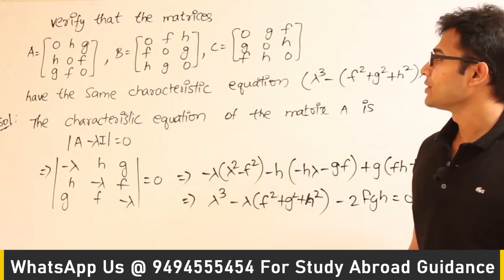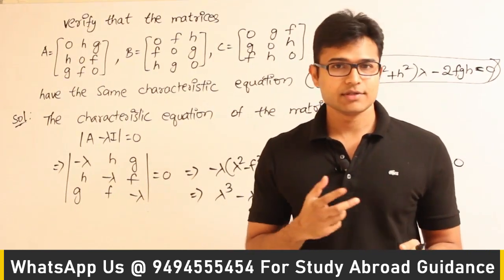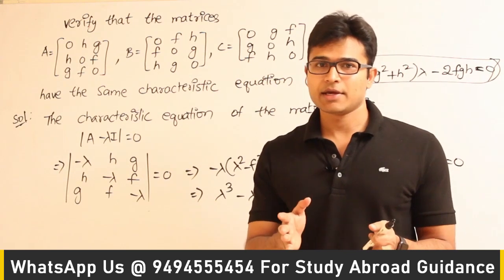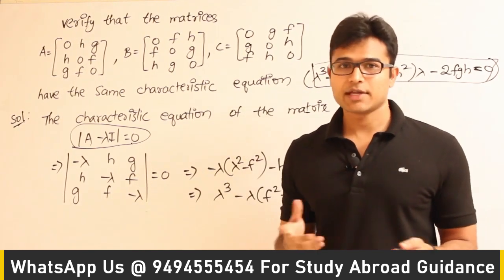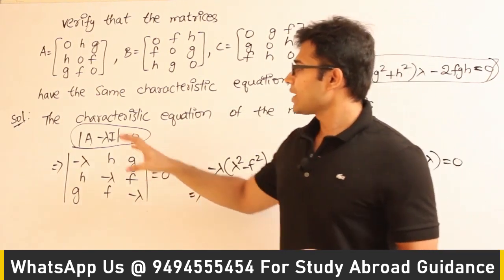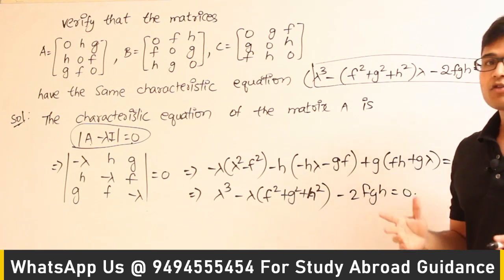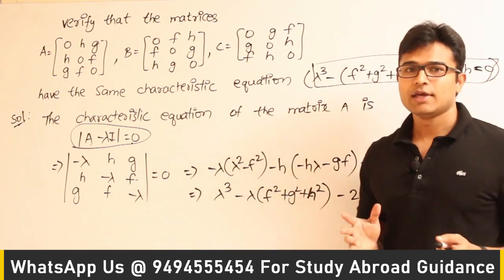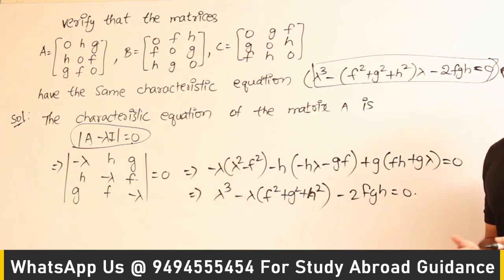EM | Linear Algebra | Eigen values & vectors | Example 3 | Ravindrababu Ravula